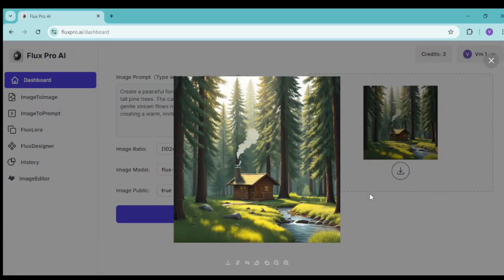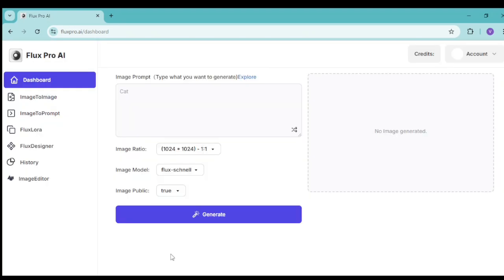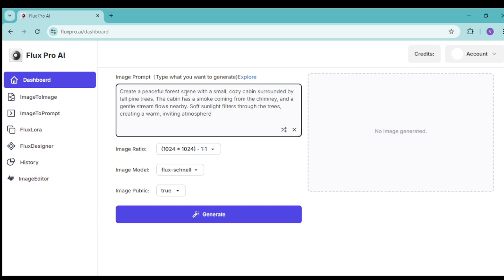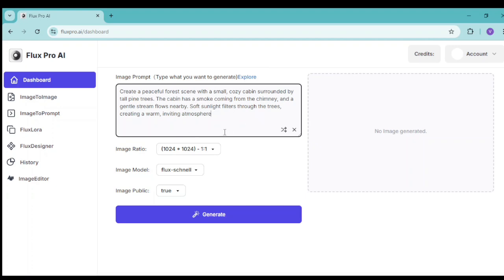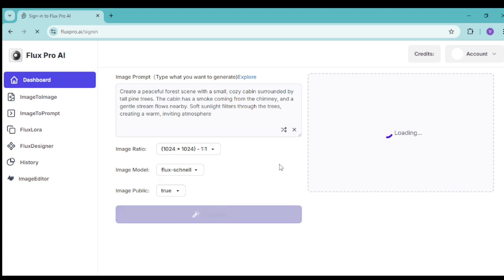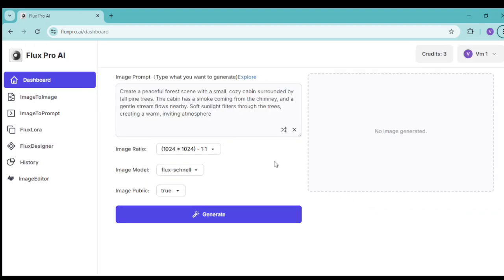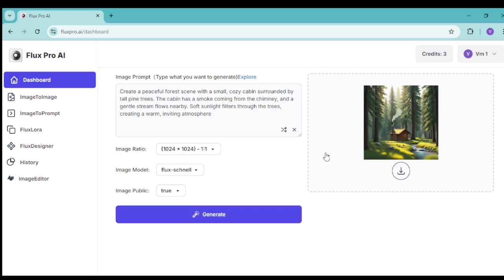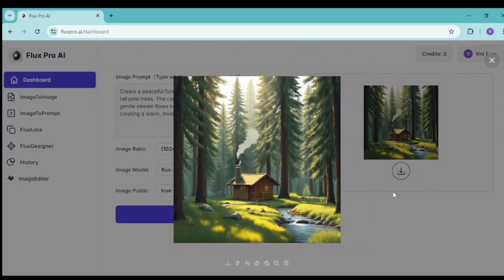How to Use Flux AI | Flux Pro AI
In this video, I'll show you how to turn off Vanish Mode on Instagram, so you can switch back to regular messaging anytime you want. Whether Vanish Mode was activated by mistake or you just prefer traditional chats, I'll guide you through the steps to disable it. This quick and easy tutorial will help you regain control over your Instagram messages.